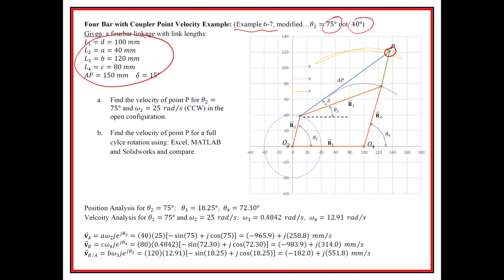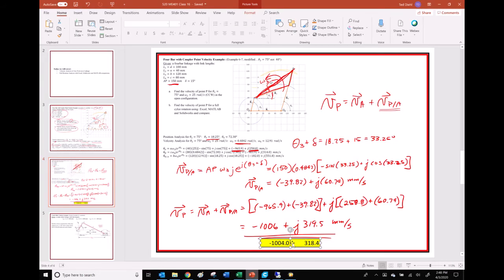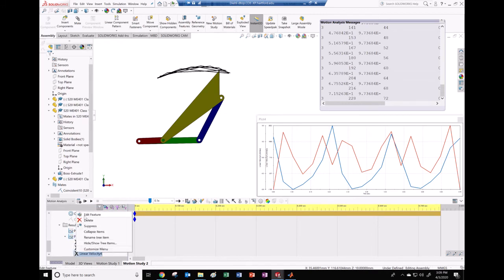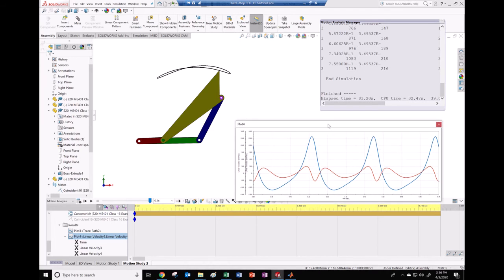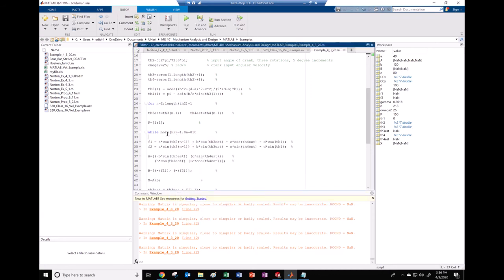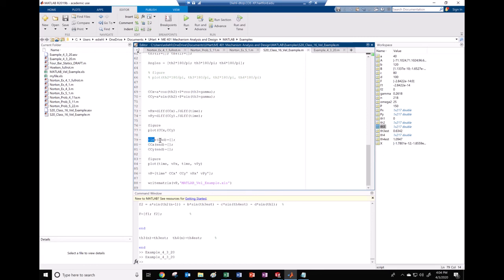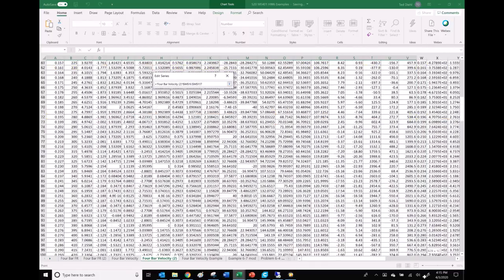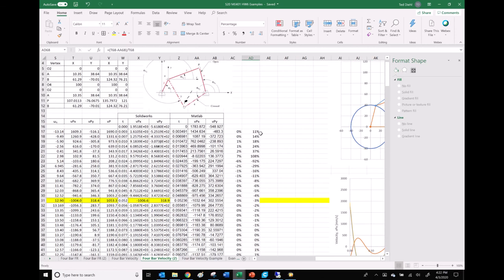Mechanisms: Four-Bar Velocity Analysis with Excel, MATLAB & SolidWorks Motion (too long)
LONG Version.